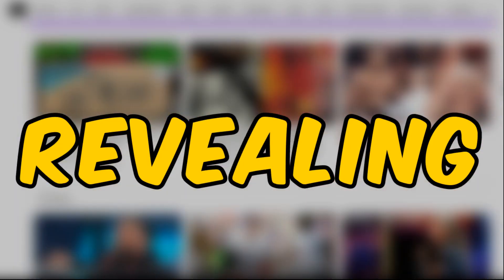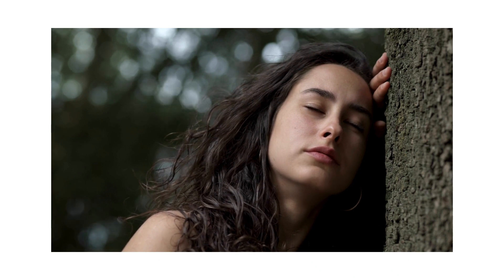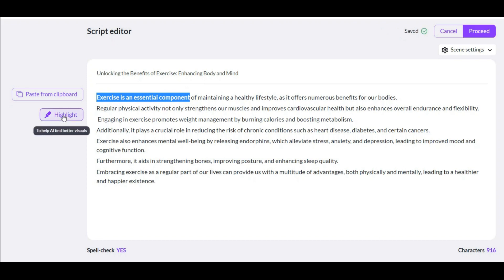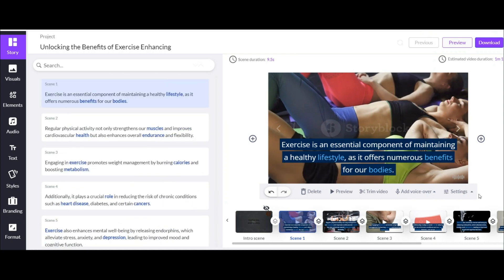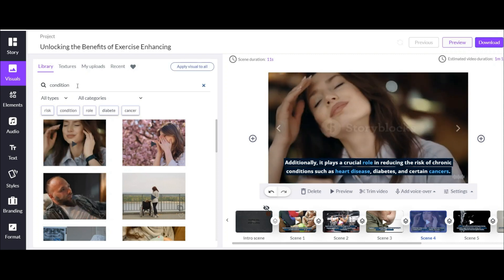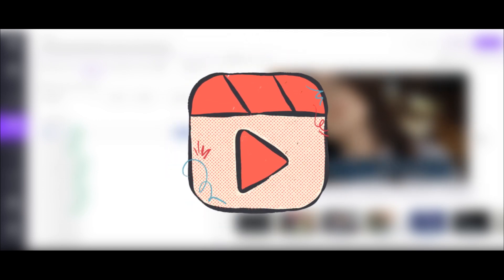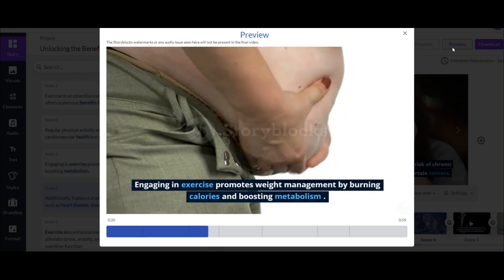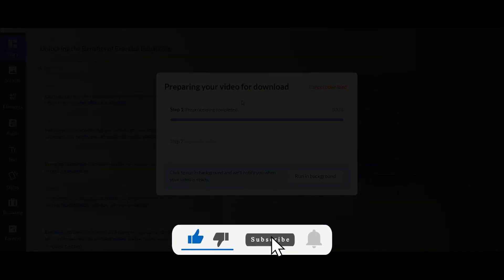Best Text To Video Ai Generator For Youtube : Easy Online App To Use !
in this video i show you how you can turn Text to Video by Using ai 2023 and Generate a Perfect Video For Youtube . its a online app that you can easily work with it.
Best Text To Video Ai Generator.

you can convert your text to video in few minutes with this tool. if you dont have a script , you can use chatgpt to create it.